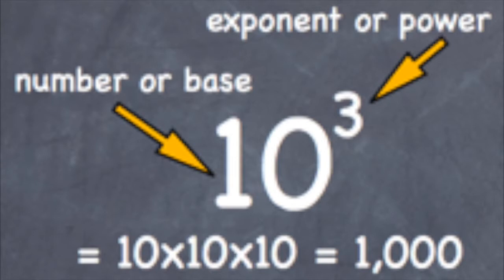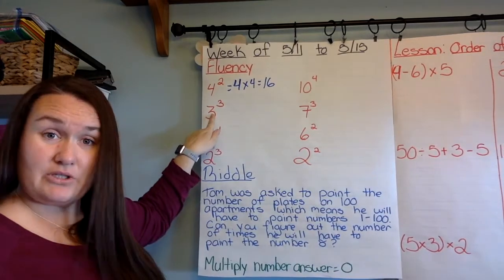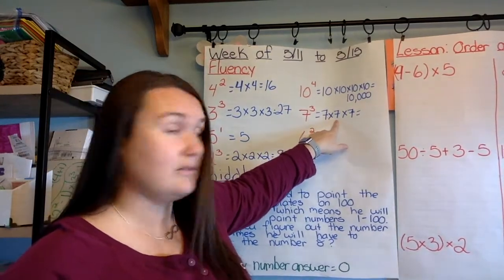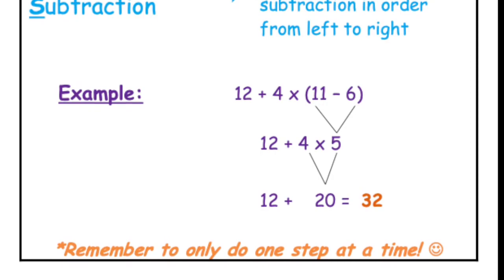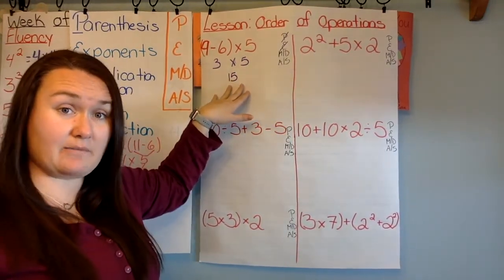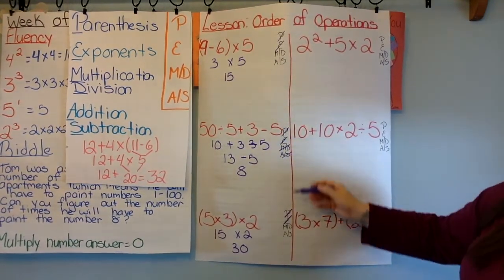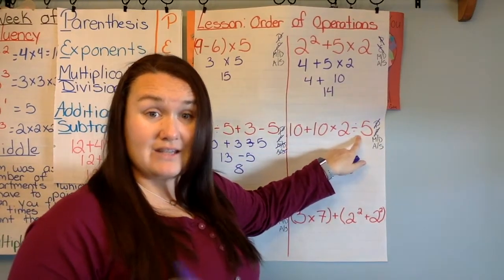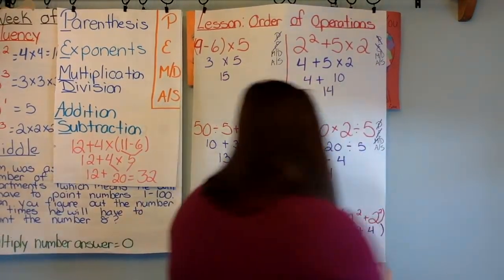Lesson 6 Order of operations